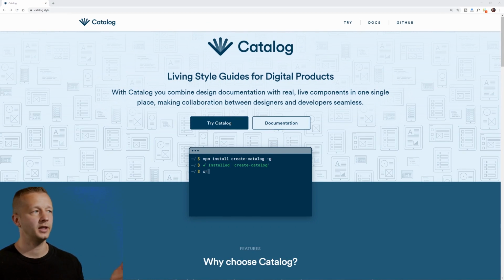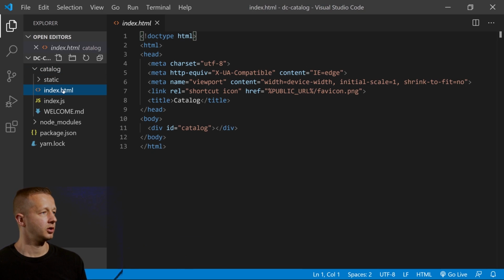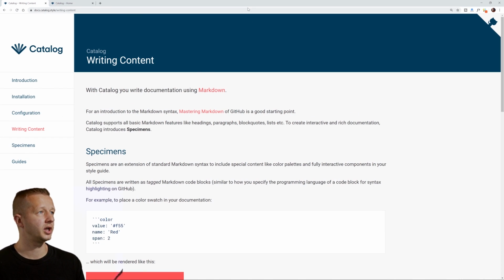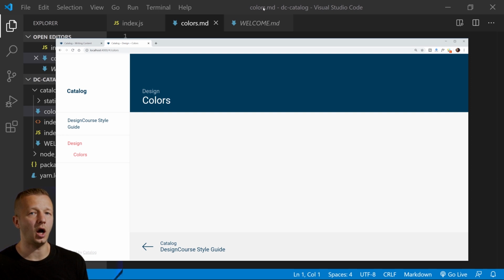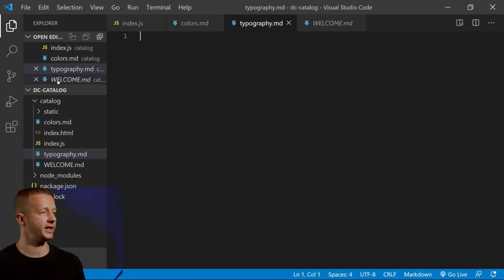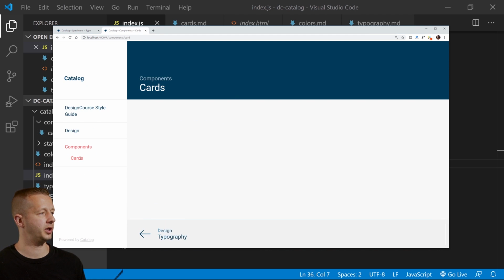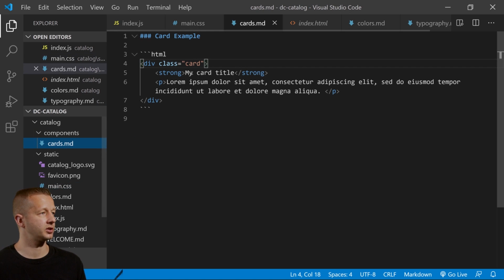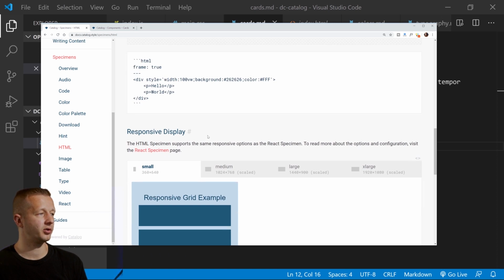Creating Design Systems & Style Guides with Catalog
-- If you're dealing with a large project, you and your team would benefit greatly by establishing a design system that includes a style guide. Catalog is a free tool that allows you to do just that. It's based on React and uses Markdown, which allows you to quickly and easily setup your own design system / style guide documentation. In this tutorial, I'll show you how to install it, and how to get it up and running while understanding the documentation.